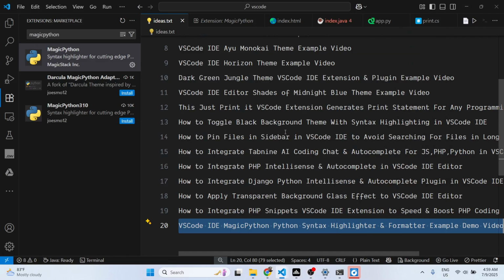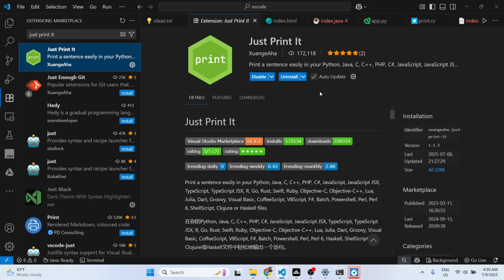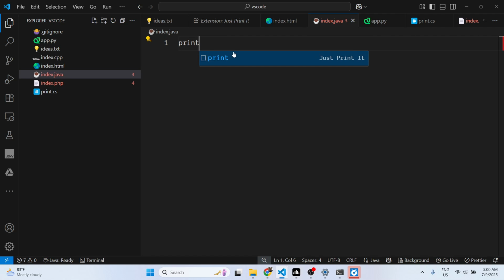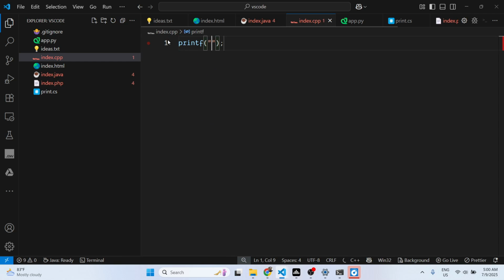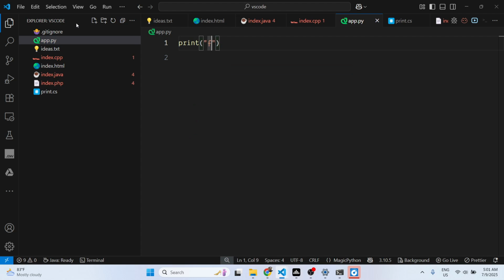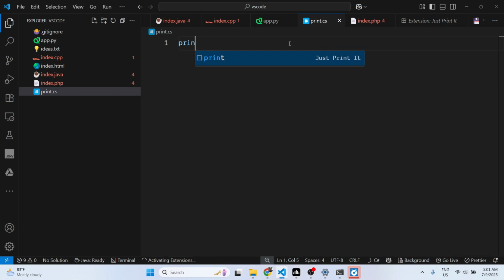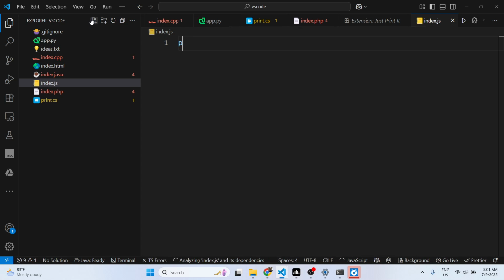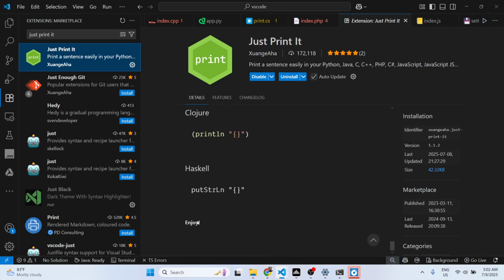This Just Print it VSCode Extension Generates Print Statement For Any Programming Language in Editor